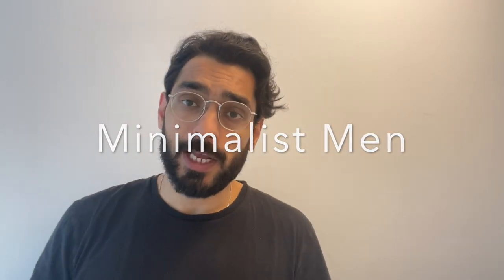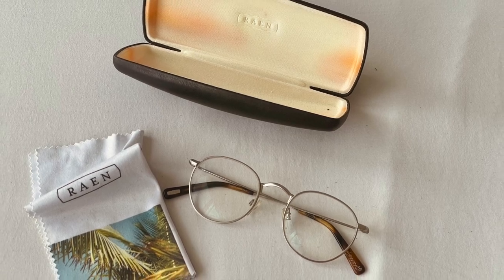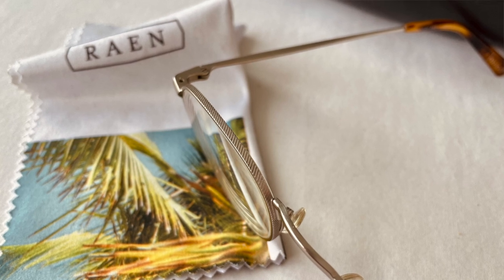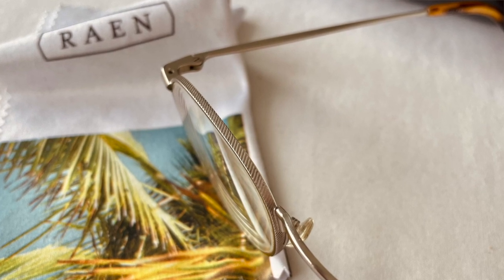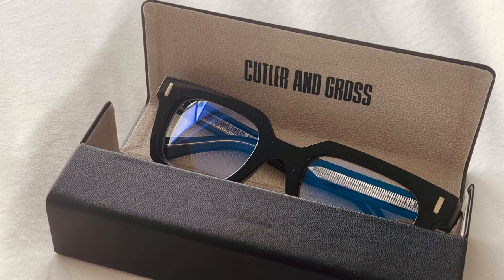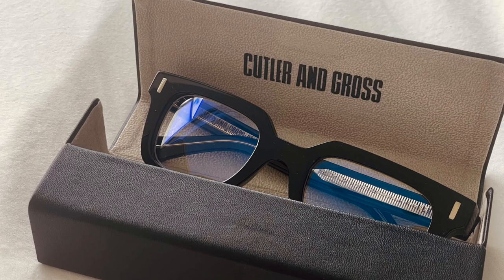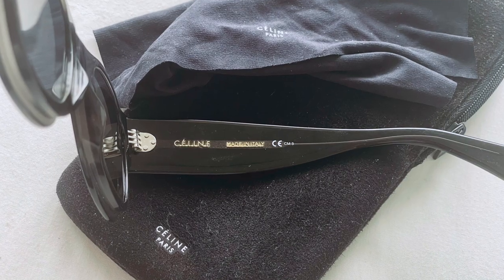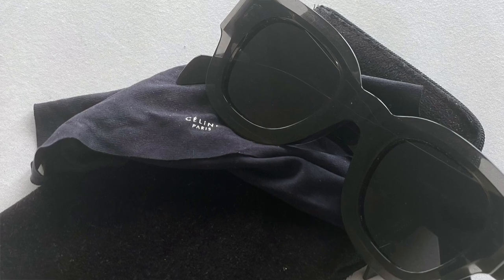My Sunglasses Collection ft. Cutler & Gross, Moscot, Chimi and more!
Hello,

As someone who loves minimalist designs, eyewear with strong clean lines and geometric modern shapes is something - my collection aims to reflect.
I have built my collection on value, craftsmanship and tradition. Made in Italy is a preferred option especially for Acetate frames.

Features items –

Best,